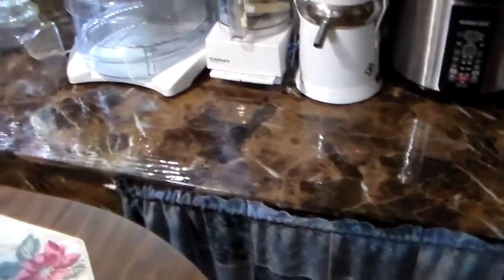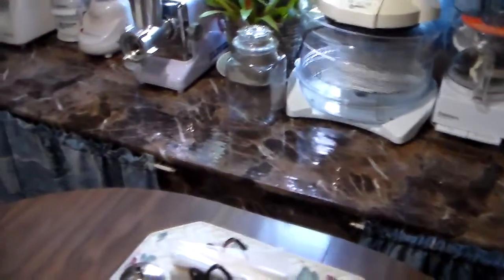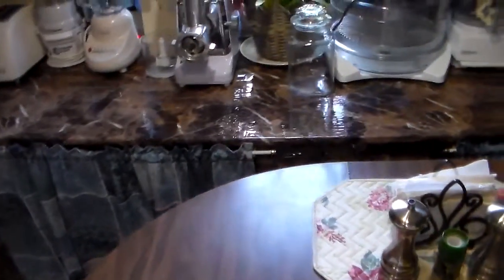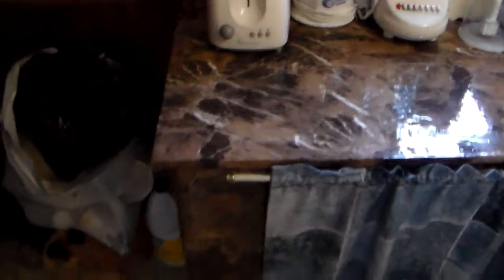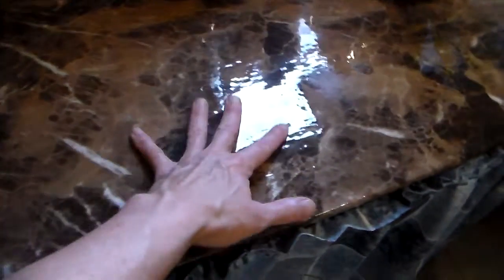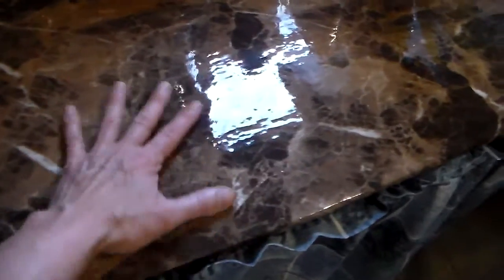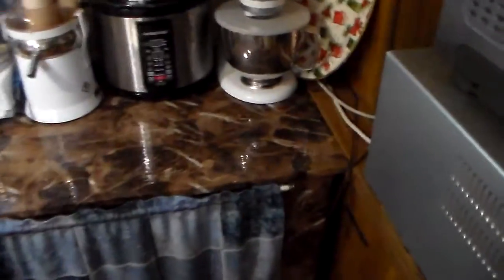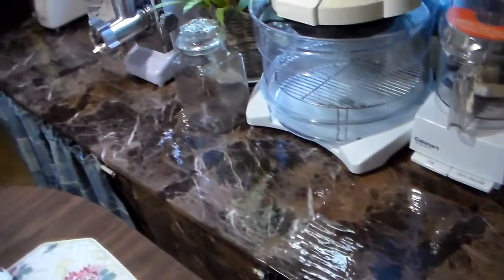Our New Marble Counter Top. I love It.